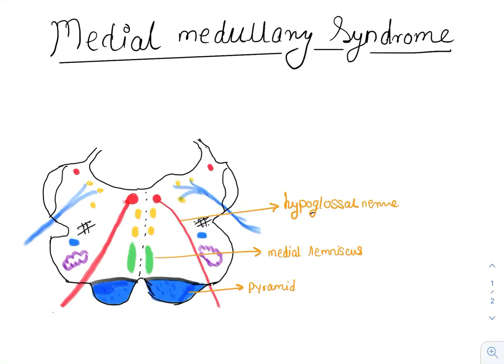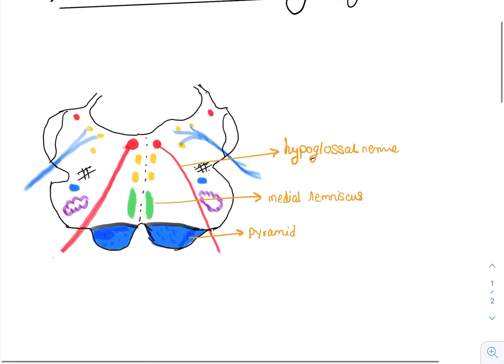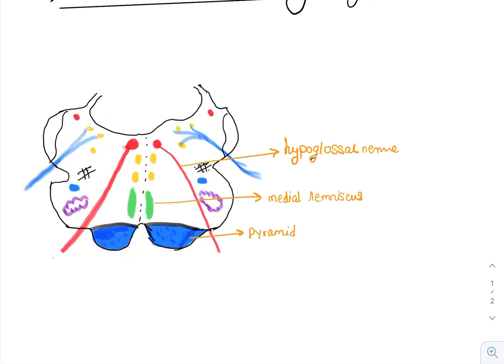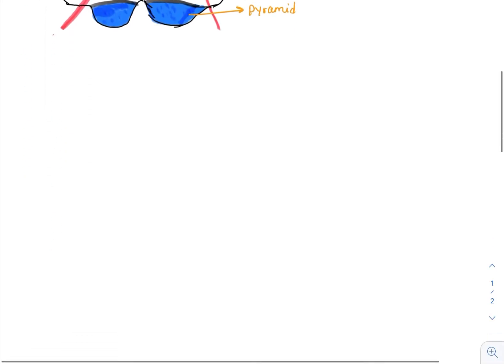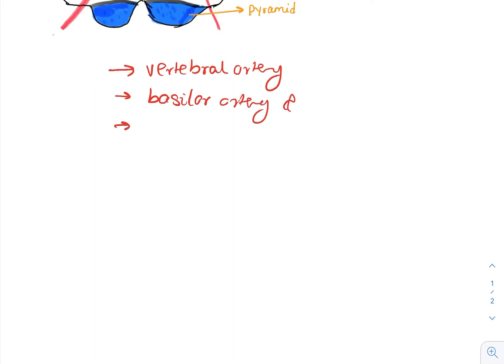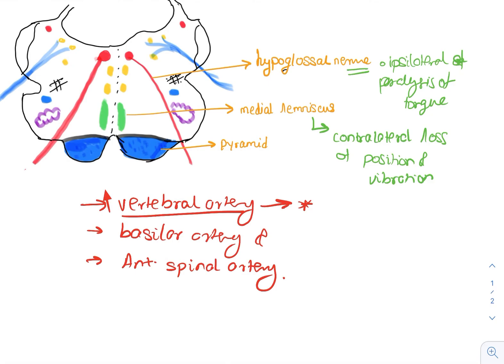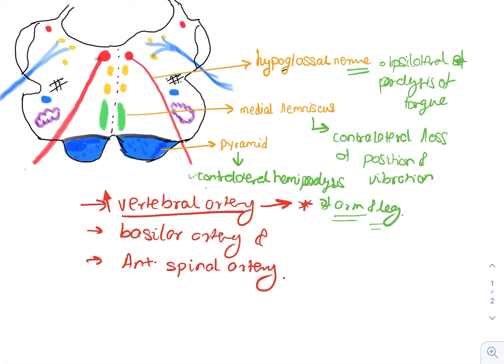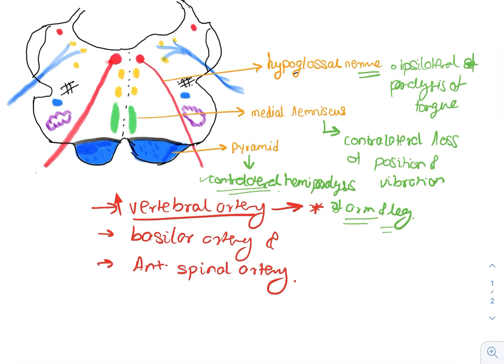Medial medullary syndrome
Medial medullary syndrome is caused due to lesion of vestibular artery supplying the paramedian region of medulla.